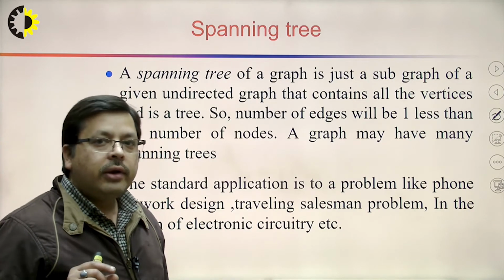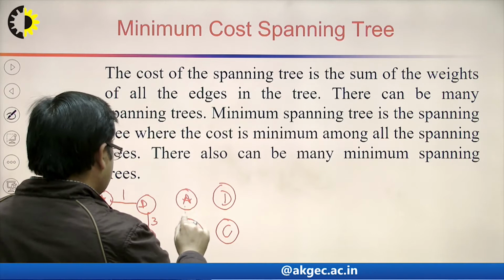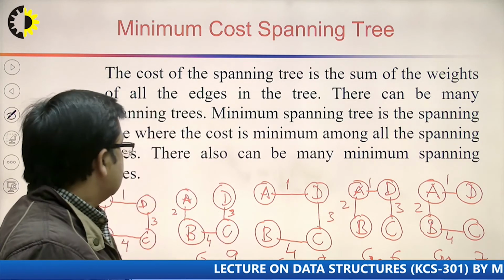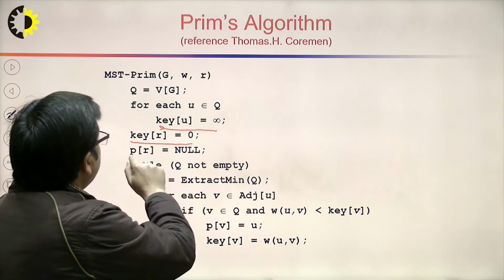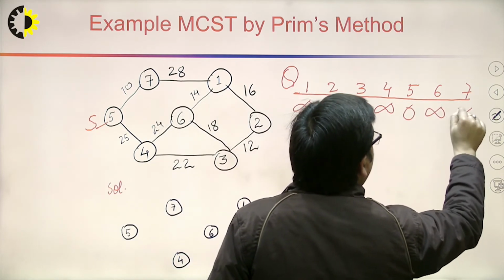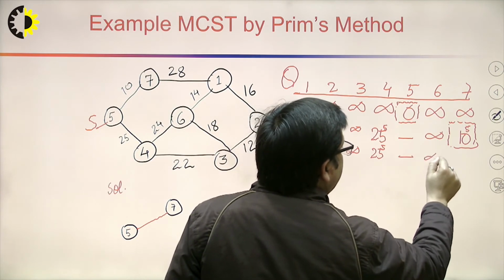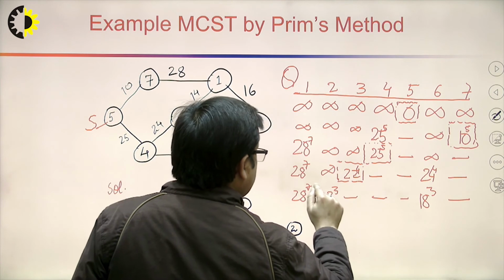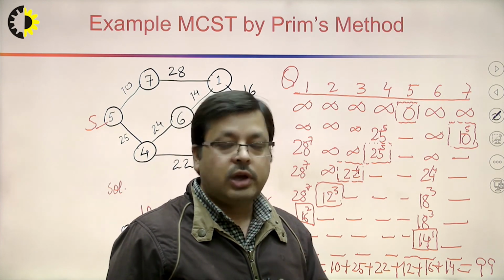DATA STRUCTURES LECTURE 01 ''Minimum Spanning Trees'' By Mr. Anuj Kumar Dwivedi, AKGEC